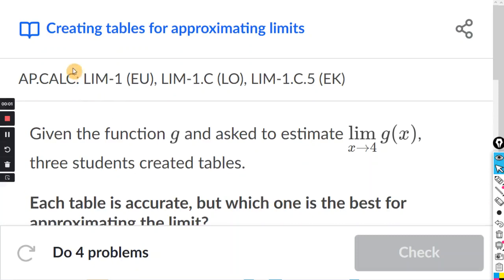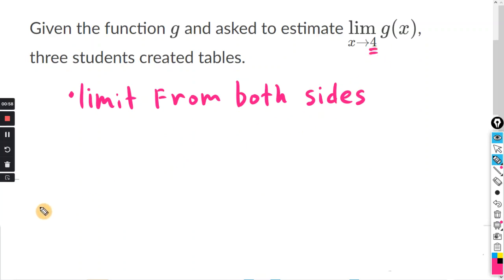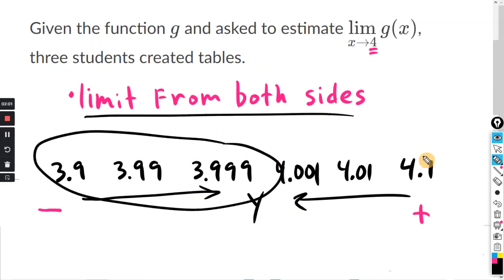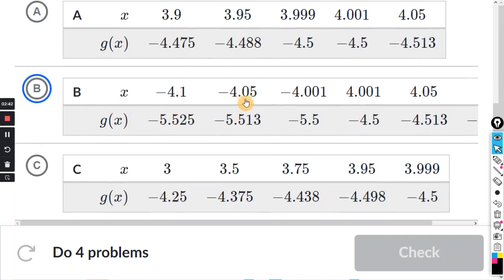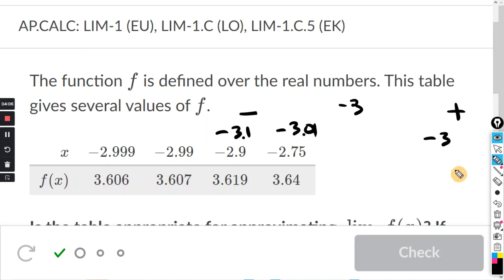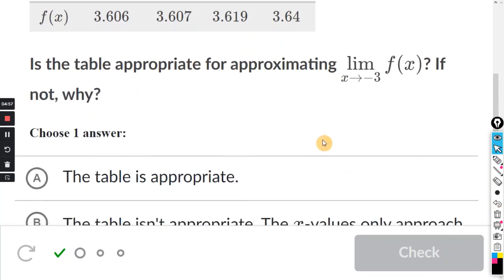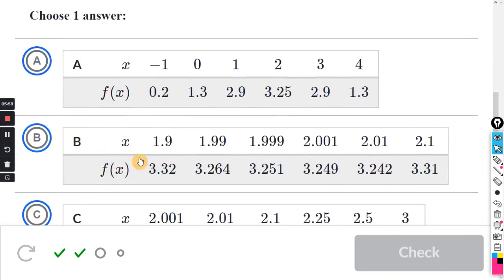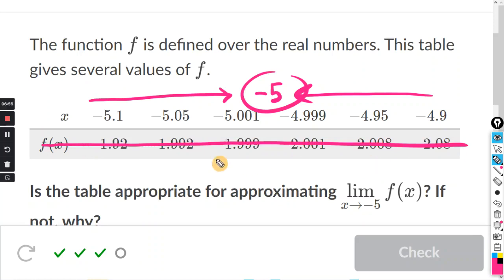Creating tables for approximating limits : Khan Academy